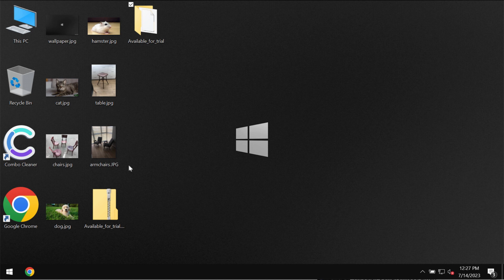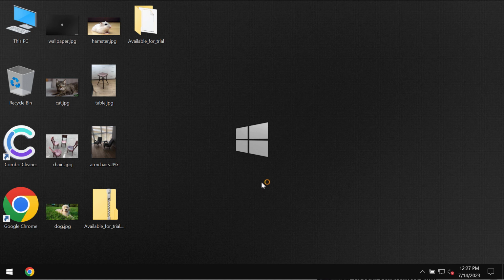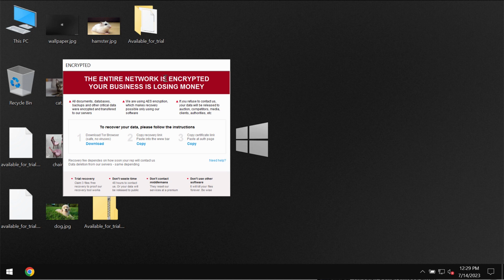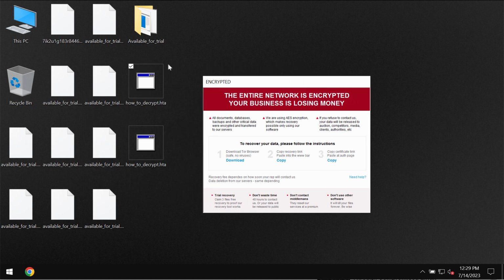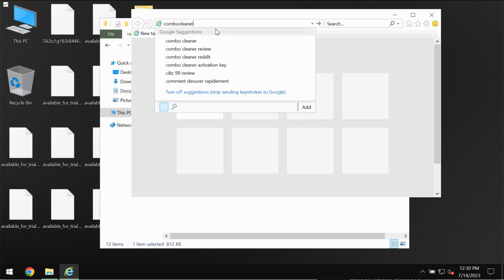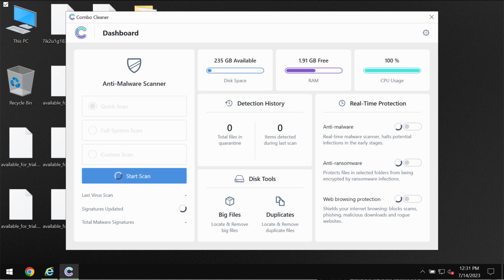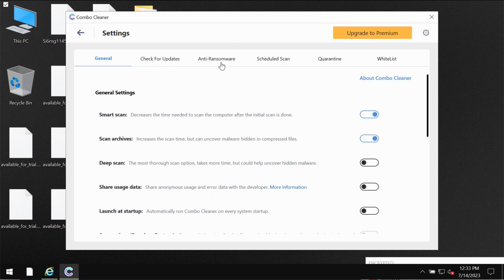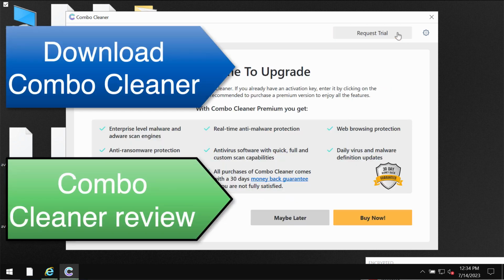Available_for_trial ransomware removal [._locked file virus].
Available_for_trial is a ransomware, also known as the _locked file virus. This is because it encrypts files and adds a special *_locked extension to the filenames. Hence, it's impossible to use the files anymore. Then the ransomware tells the victims to pay a special ransom for file restoration. Yet, paying the ransom is not a good idea. This doesn't guarantee the file restoration. If you pay the ransom you may just waste the funds. Don't pay it! Get rid of this file virus with Combo Cleaner Antivirus via the official and thus get your data always protected in the future.

More information about this threat can be found in this detailed guide

Below please find the quotation from the ransom note:
QUOTE
the entire network is encrypted
your business is losing money All documents, databases, backups and other critical data were encrypted and transfered to our servers We are using AES encryption, which makes recovery possible only using our software If you refuse to contact us, your data will be released to auction, competitors, media, clients, authorities, etc
To recover your data, please follow the instructions
Download Tor Browser (safe, no viruses)
Copy recovery link
Paste into the www bar
Copy certificate link Paste at auth page
Data deletion from our servers - same depending
Need help?
Trial recovery
Claim 3 files free recovery to proof our recovery tool work
Don't waste time
Don't contact middlemans
They resell our services at a premium
Don't use other software
It will kill your files forever. Be wise
UNQUOTE